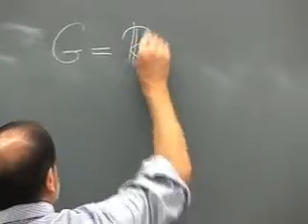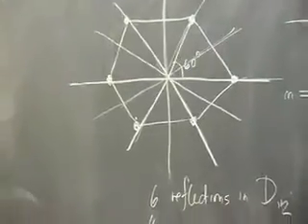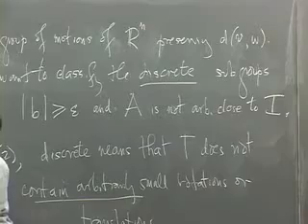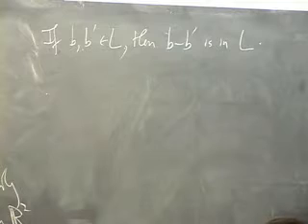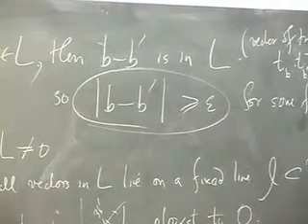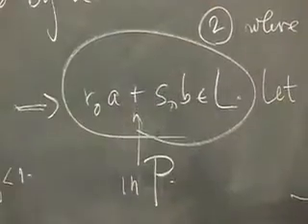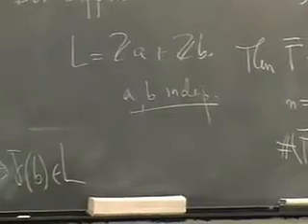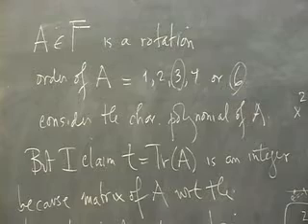Lec 16 | Abstract Algebra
Week 5: Exam 1. Orthogonal groups.

This video: Discrete groups of motions